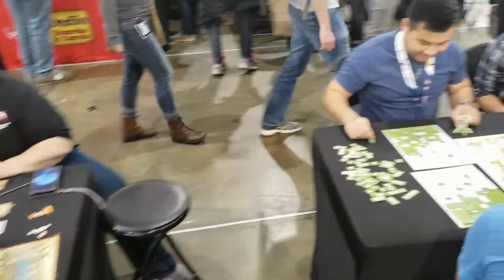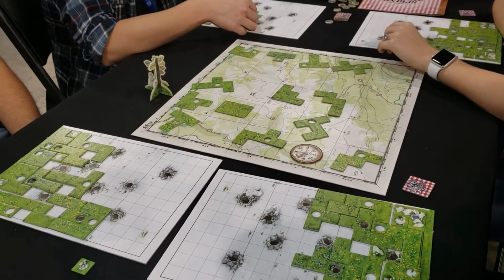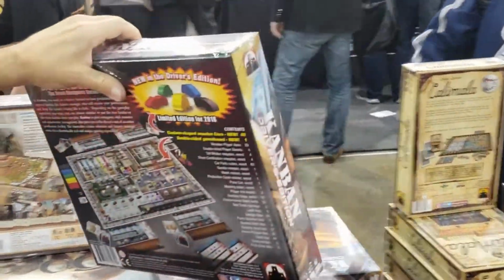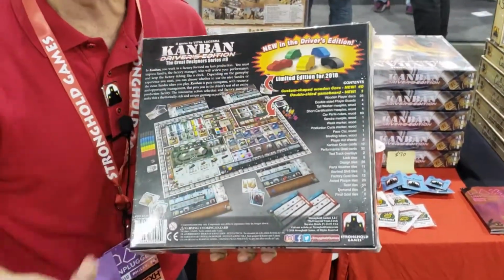Stronghold Games ( Pax Unplugged 2018)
Stephen Buonocore was firing on all cylinders at PAXU. Check out the full roster of winter releases from Stronghold Games